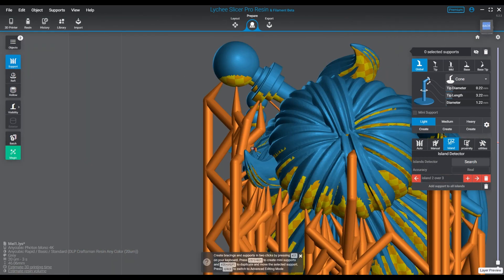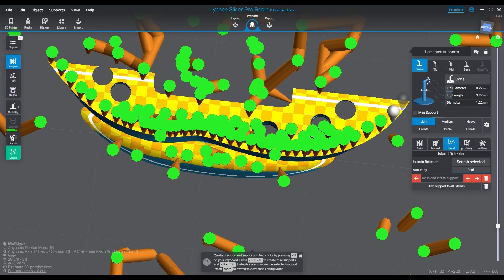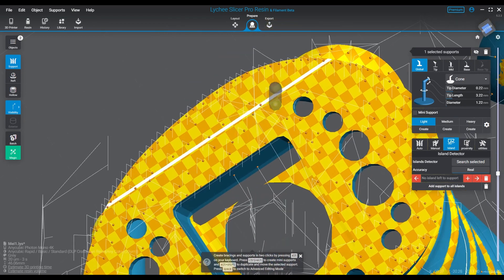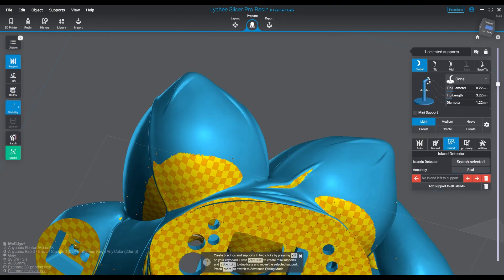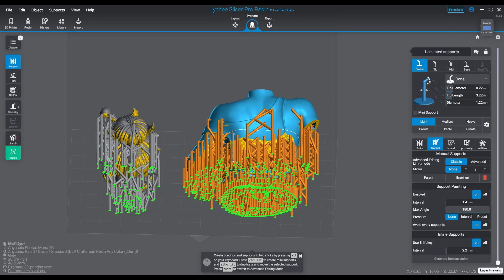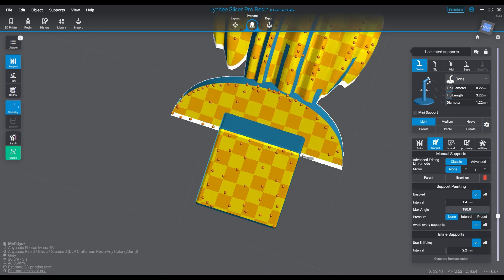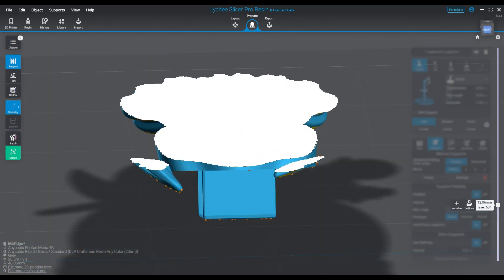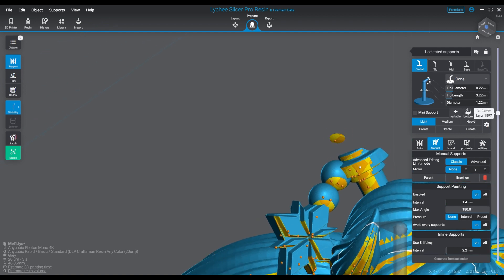3D Resin Printing Better supports for better gaps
This is a quick take on supporting for better gaps, and less warping between parts for easier finishing and better overall prints and finished models. Check it out, we do a quick glance at how I do shape oriented print support based on my shape principles for printing.

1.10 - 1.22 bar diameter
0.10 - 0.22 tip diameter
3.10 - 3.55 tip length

Mediums
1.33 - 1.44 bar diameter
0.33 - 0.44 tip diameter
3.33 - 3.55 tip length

Heavy
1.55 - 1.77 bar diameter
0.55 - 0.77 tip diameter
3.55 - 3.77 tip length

Happy printing!

Main Theme Music Credit:
Oleksii Abramovych